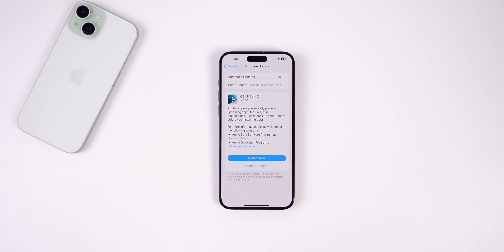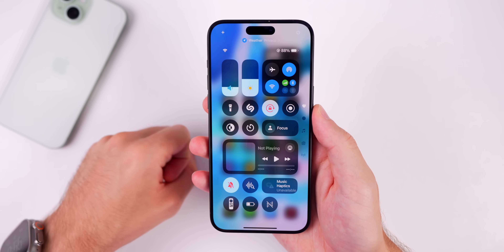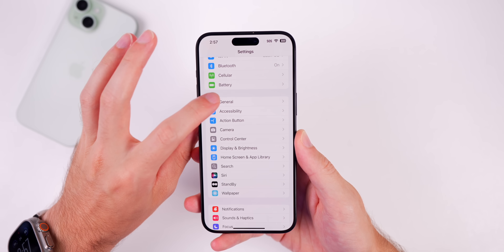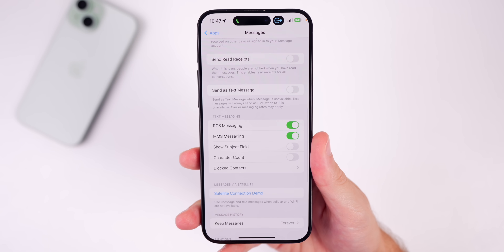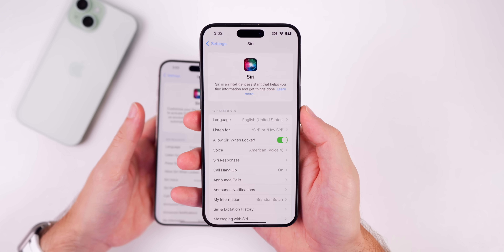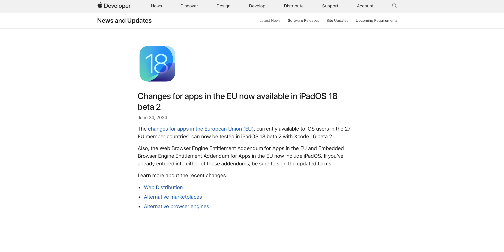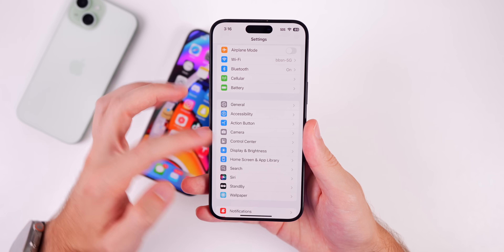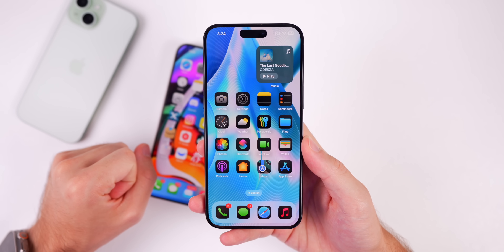iOS 18 Beta 2 Released - What's New?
iOS 18 Beta 2 Released - What's New? | iOS 18 Features, Changes, Performance & Battery Life

Apple just released iOS 18 Beta 2 to registered developers and it contains more than 20 new features and changes, including Screen Mirroring, RCS for messages, several tweaks to Settings, changes in the Control Center, and more. So in this video, we cover those new features, and we also talk about the performance & battery life on iOS 18 Beta 2, along with when to expect iOS 18 Beta 3. Enjoy!

*Chapters:*
0:00 Everything Released
0:29 Size, Build Number, Modem Update
1:13 What’s New?
1:36 Control Center Change
2:25 More Control Center Tweaks
2:56 Home Screen
3:28 iPhone Mirroring
5:27 RCS Added
6:22 SharePlay Screen Sharing
6:51 Nice Settings Change!
7:26 New Siri Changes
8:28 Face ID
8:39 Photos
8:52 Lock Screen Custom Buttons
9:16 iPad Gets Alt App Stores
9:38 Other Settings Changes
10:36 Bugs & Release Notes
12:01 Screen Time
12:21 Performance & Battery Life
13:41 iOS 18 Beta 3 Release Date
14:30 Apple Intelligence?
15:10 Until Next time